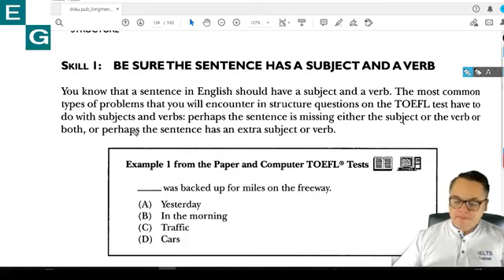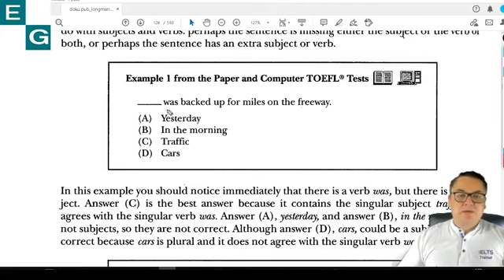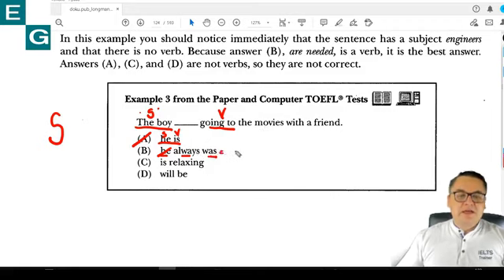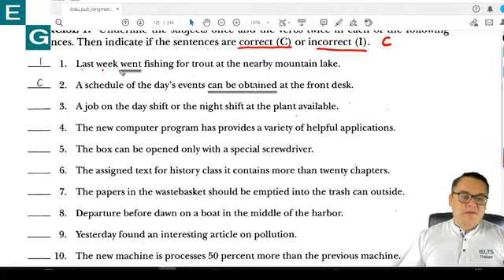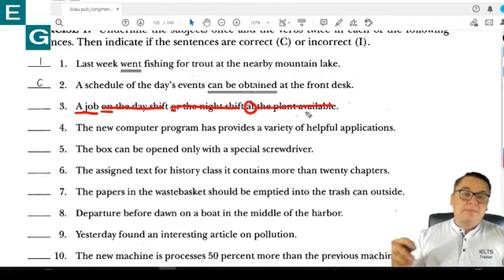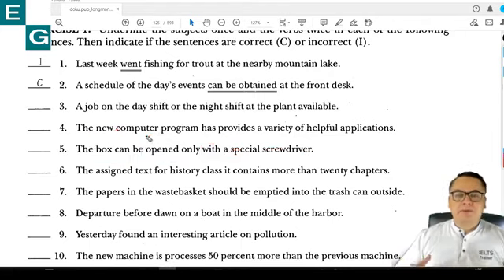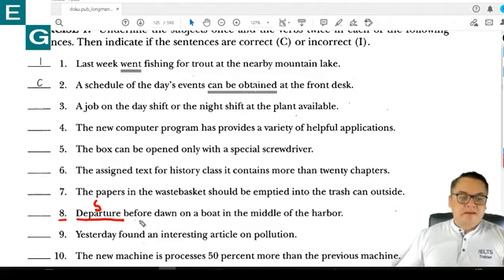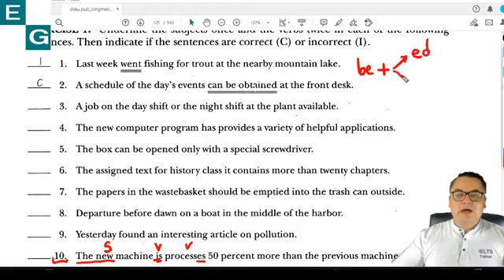TOEFL ITP , GRAMMAR, SKILL 1▬▬▬▬▬▬▬▬▬▬▬▬☀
TOEFL ITP turi.
barcha kereli materiyallar bizni kanalda obuna bo'ling.